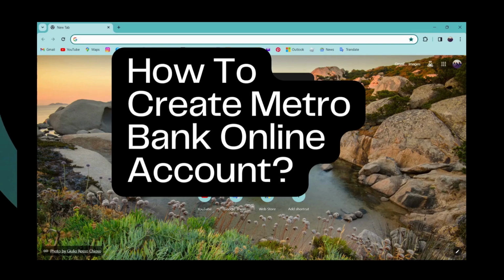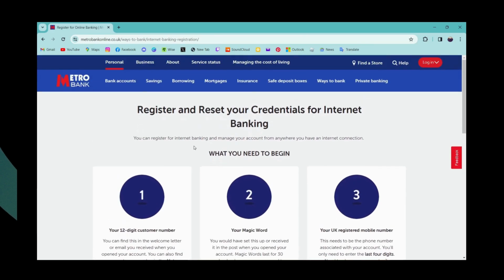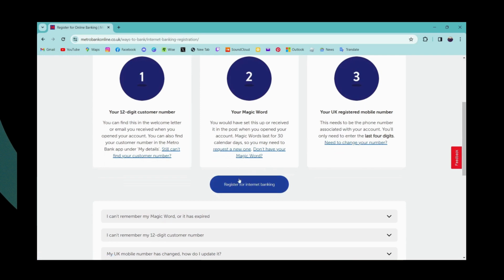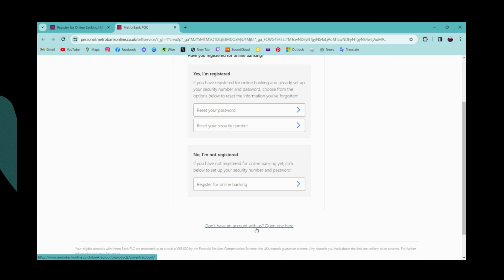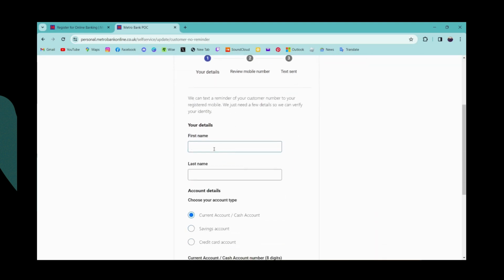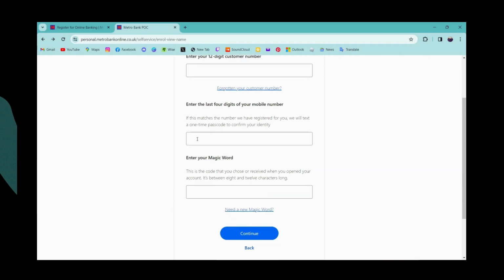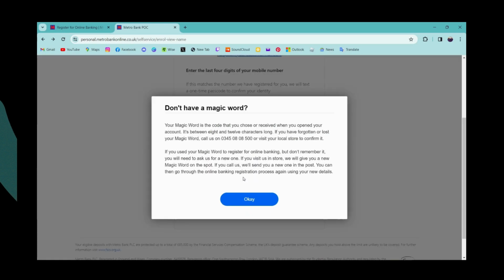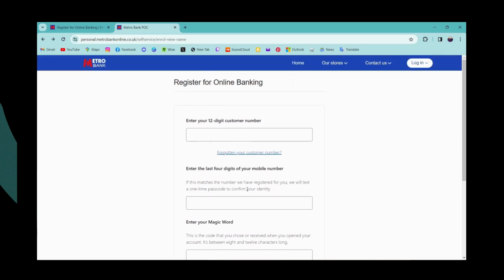How To Create Metro Bank Online Account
Welcome to MiniProTips! Are you ready to experience the convenience of online banking with Metro Bank? In this comprehensive guide, we'll walk you through the step-by-step process of creating your Metro Bank online account. Learn how to register, set up your online banking profile, and gain access to a range of convenient banking services from the comfort of your home. Whether you're a new customer or looking to explore the features of Metro Bank's online platform, our tutorial has got you covered. Join us as we demystify the account creation process and empower you to manage your finances with ease. Don't miss out on the benefits of online banking – let's get started!